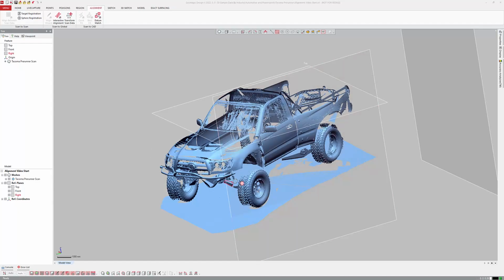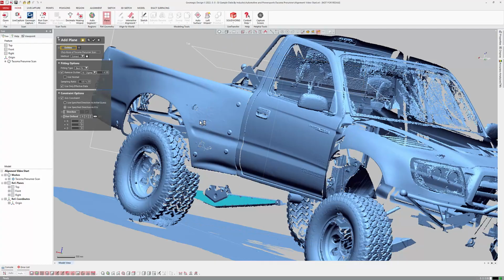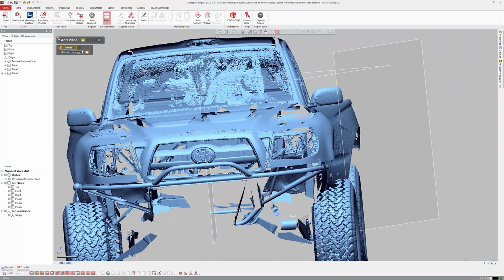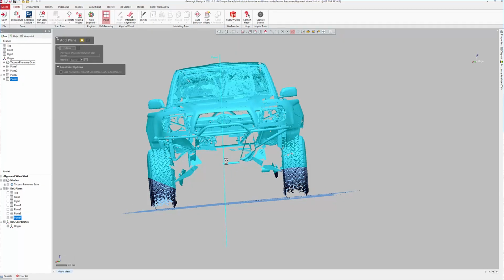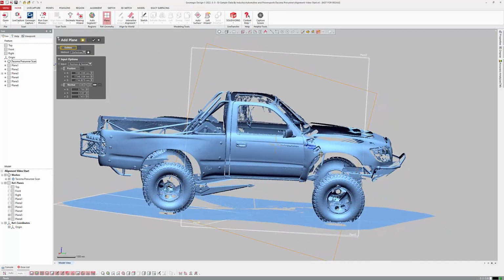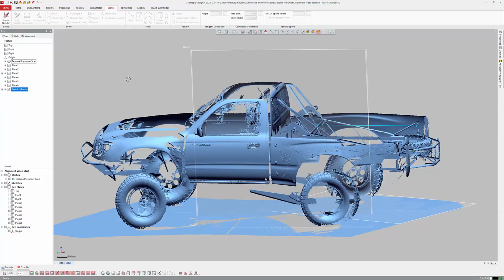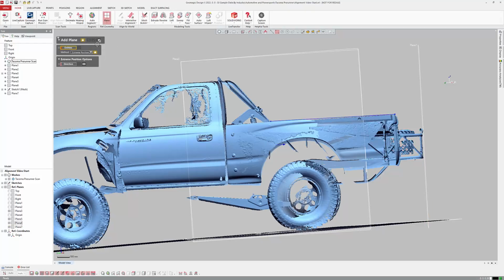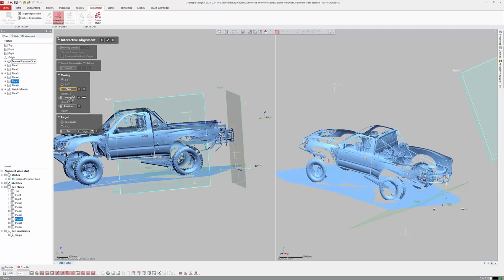Aligning a vehicle to the origin in Geomagic Design X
Interactive alignment and mid-plane tutorial